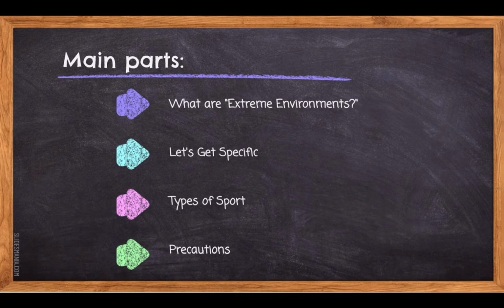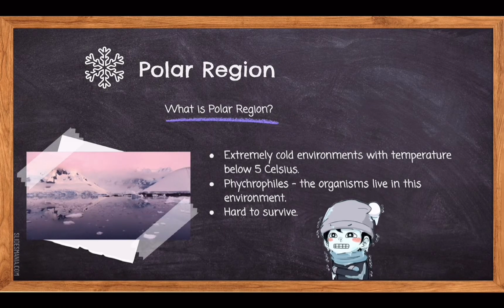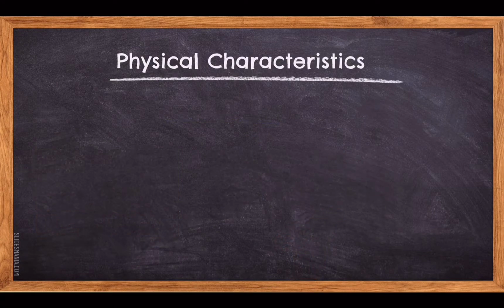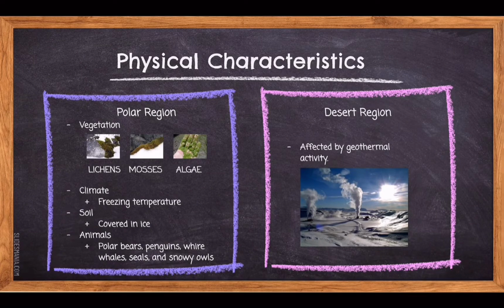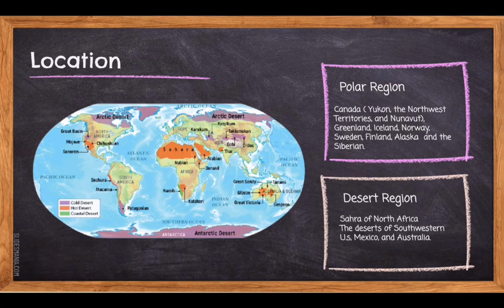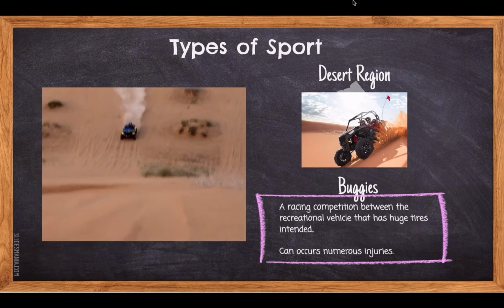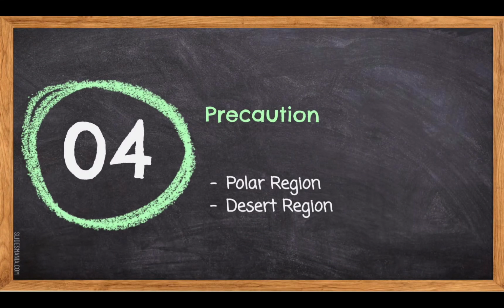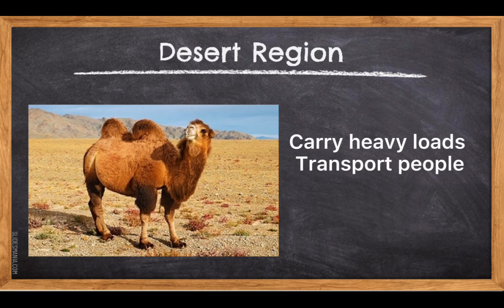Extreme Environments ( Polar Region vs Desert Region )